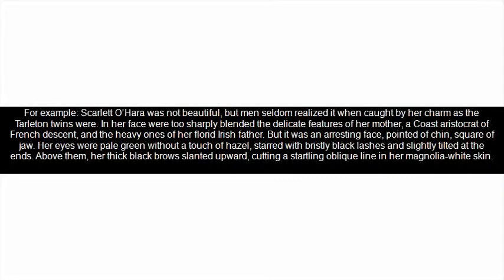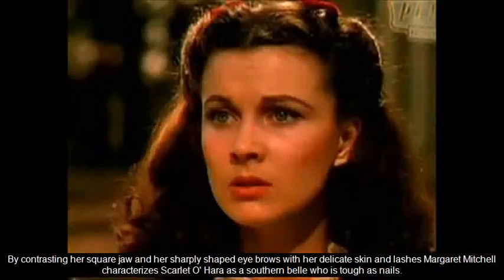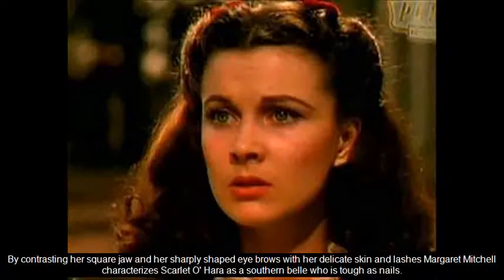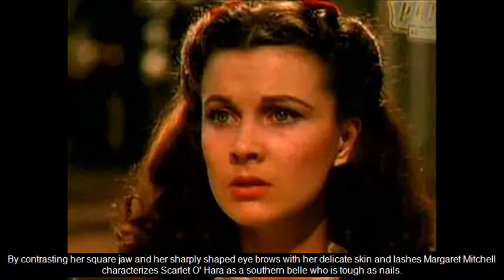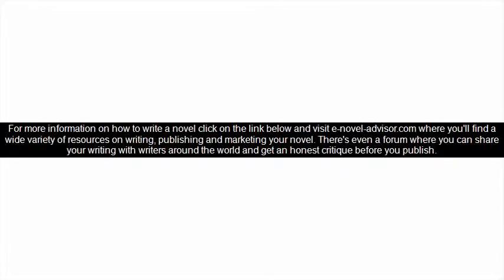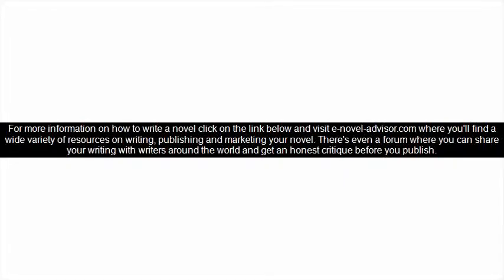How To Write a Novel - Use The Character's Looks To Portray Personality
Portray your character's inner qualities through the outer details of physical appearance.

For example: Scarlett O’Hara was not beautiful, but men seldom realized it when caught by her charm as the Tarleton twins were. In her face were too sharply blended the delicate features of her mother, a Coast aristocrat of French descent, and the heavy ones of her florid Irish father. But it was an arresting face, pointed of chin, square of jaw. Her eyes were pale green without a touch of hazel, starred with bristly black lashes and slightly tilted at the ends. Above them, her thick black brows slanted upward, cutting a startling oblique line in her magnolia-white skin.

By contrasting her square jaw and her sharply shaped eye brows with her delicate skin and lashes Margaret Mitchell characterizes Scarlet O' Hara as a southern belle who is tough as nails.

For more information on how to write a novel click on the link below and visit e-novel-advisor.com where you'll find a wide variety of resources on writing, publishing and marketing your novel. There's even a forum where you can share your writing with writers around the world and get an honest critique before you publish.

Your first step to writing a novel and the last word on marketing it.